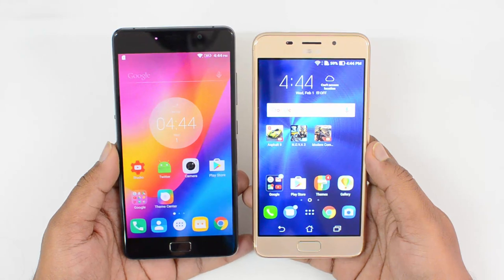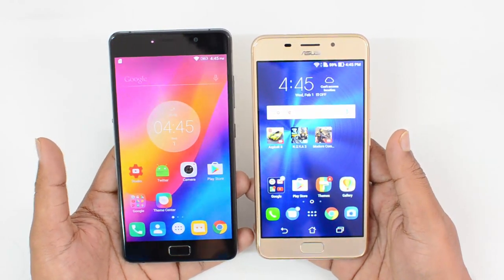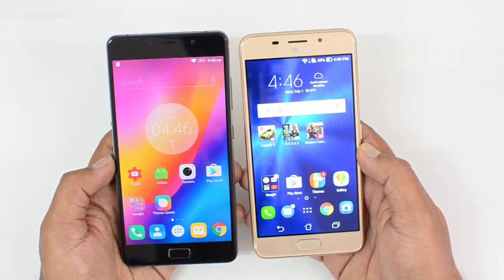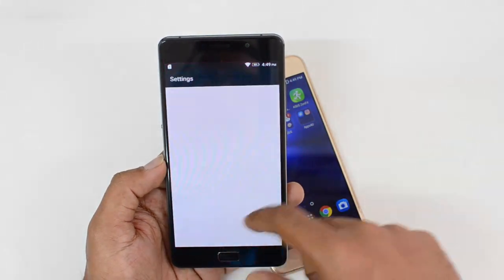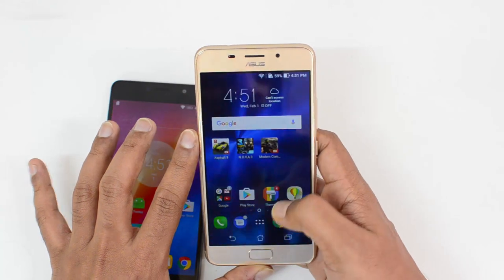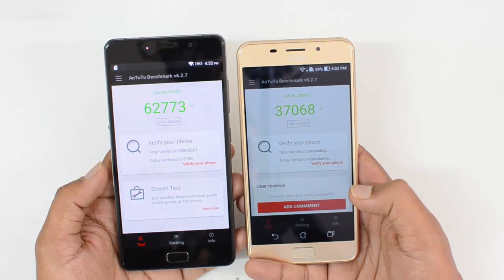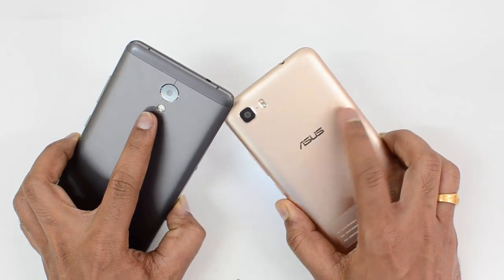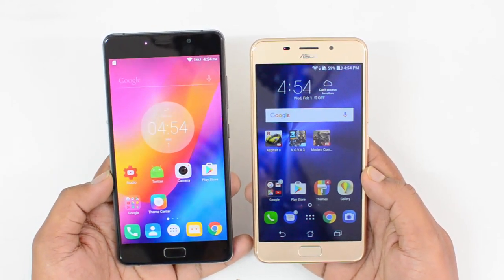Lenovo P2 vs ASUS Zenfone 3S Max- In Depth Comparison, Performance, Camera and Battery Life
Lenovo P2 and ASUS Zenfone 3S Max are two smartphones in the mid range segment and here is the detailed comparison of the two devices for design, build, display, software, performance and battery life.